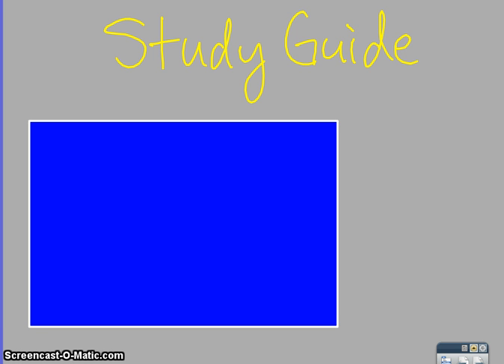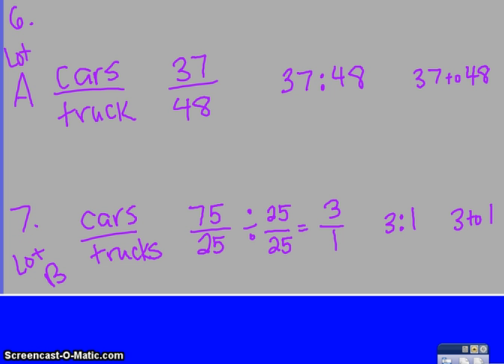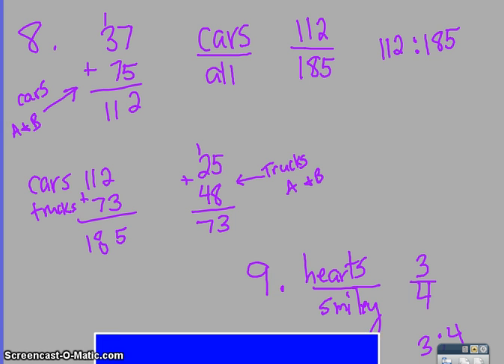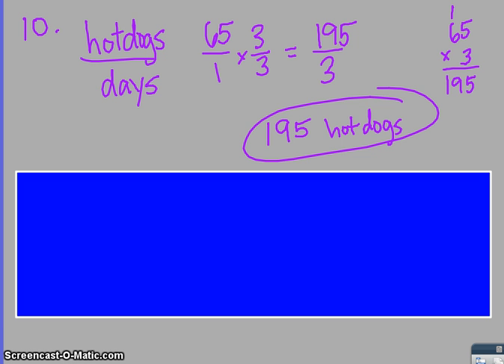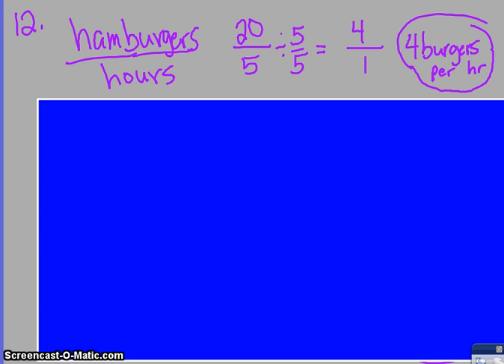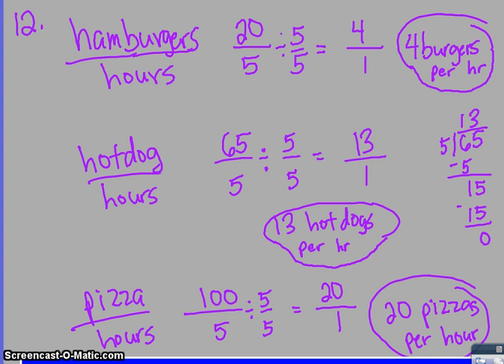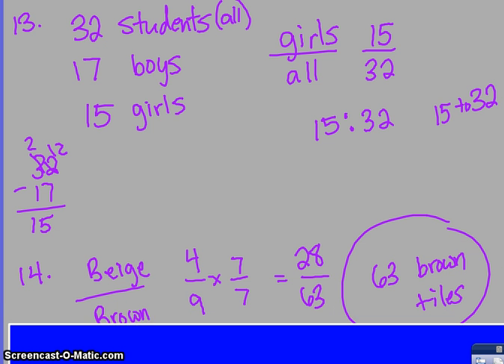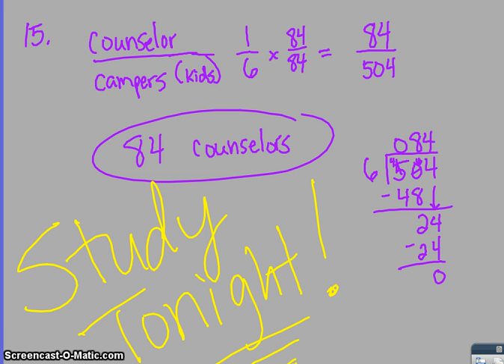STUDY GUIDE Ratios, Unit Rates, Proportions